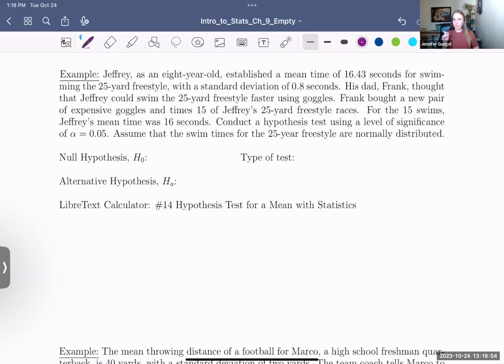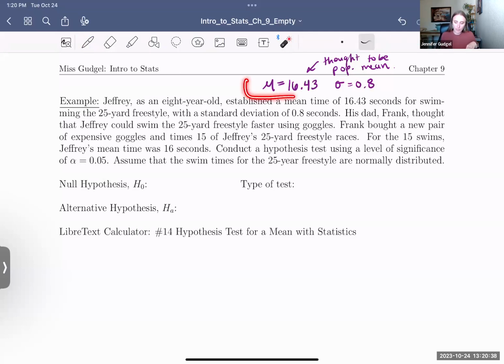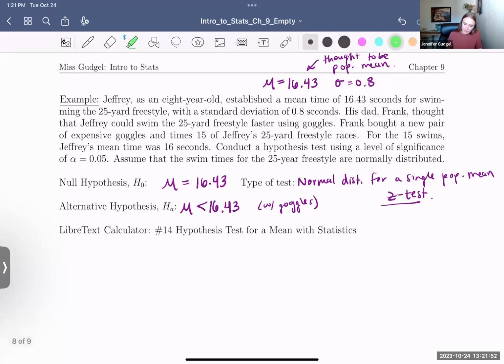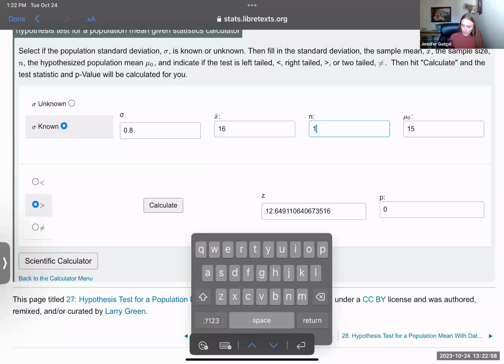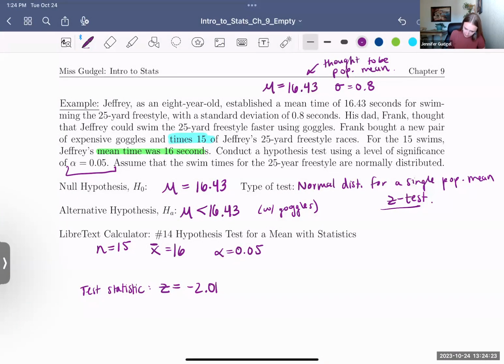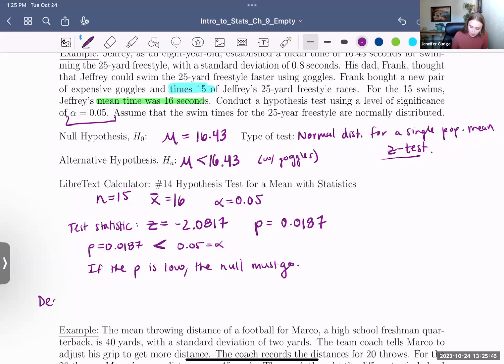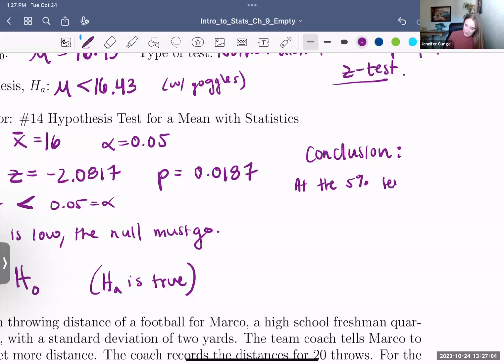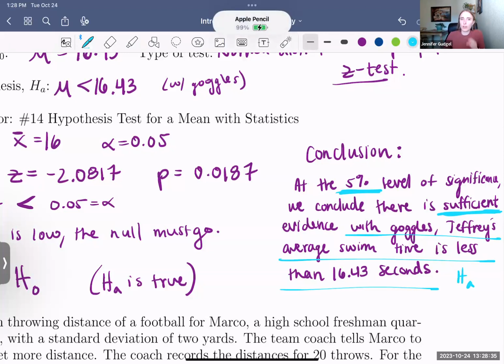Intro to Stats Chapter 9 Video 11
Full Example